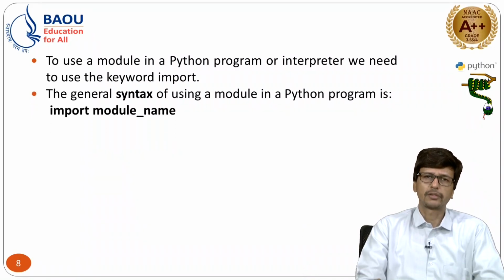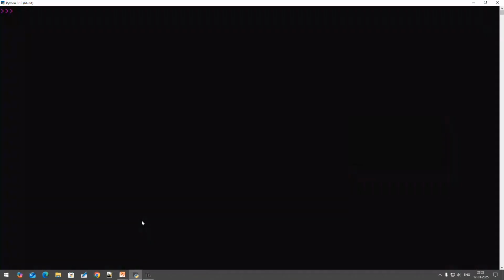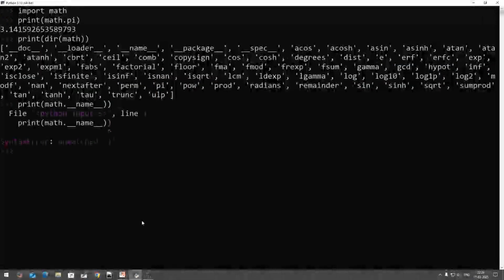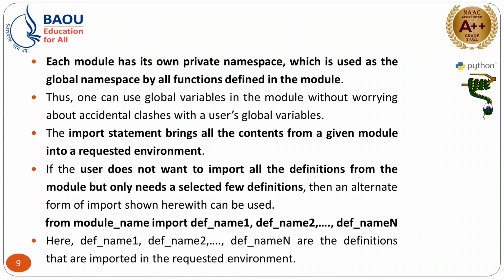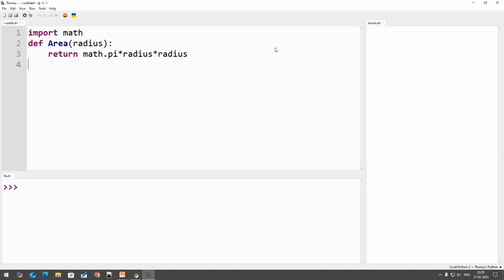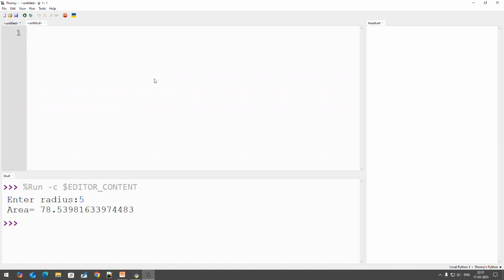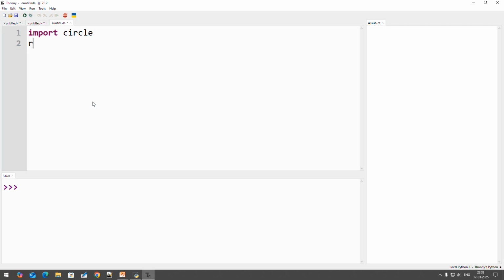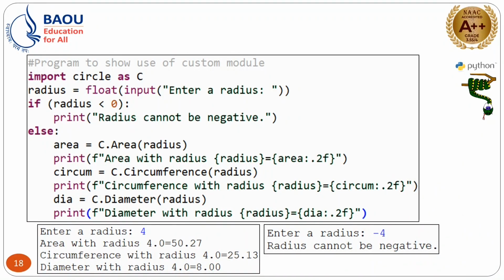Block-02, UNIT 04, Modules